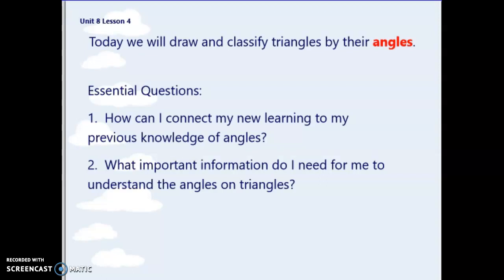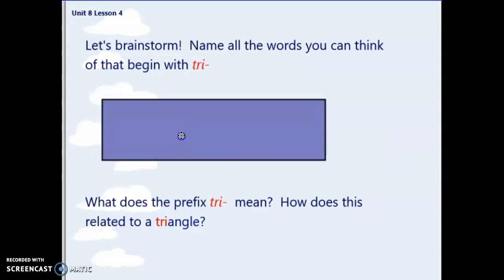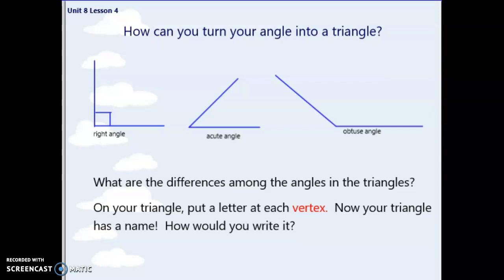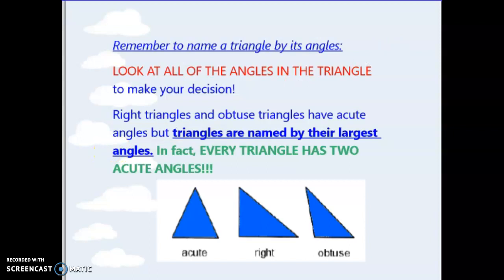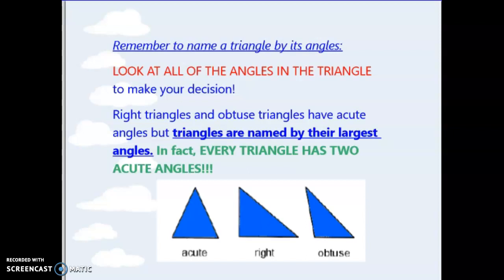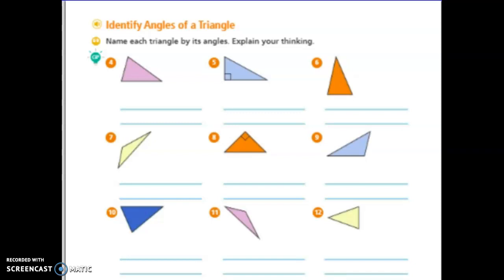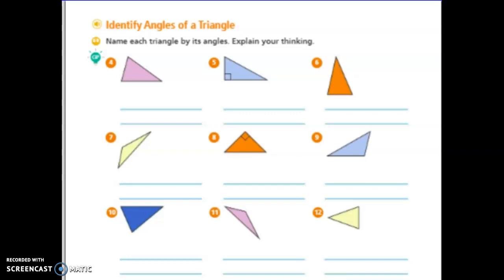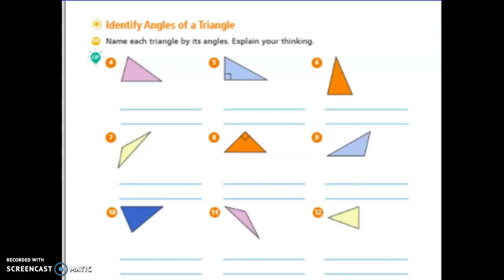Identifying Triangles by the Angles